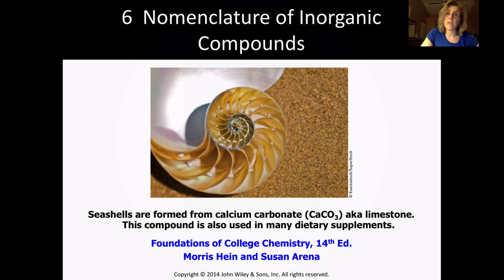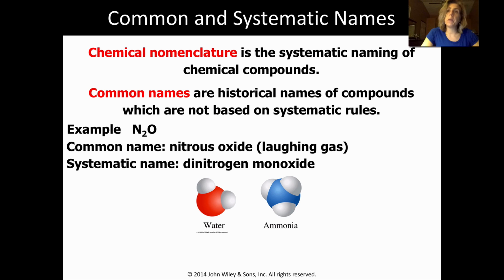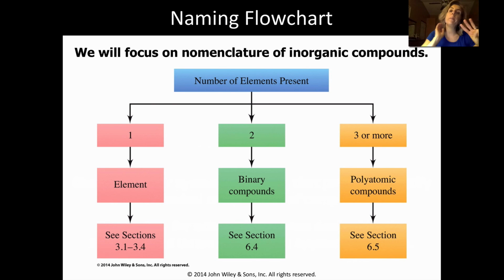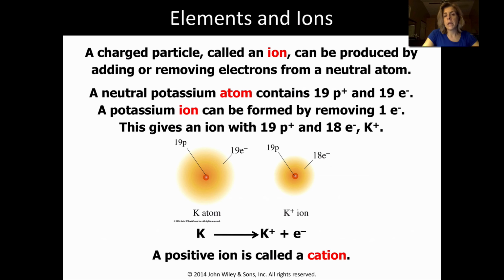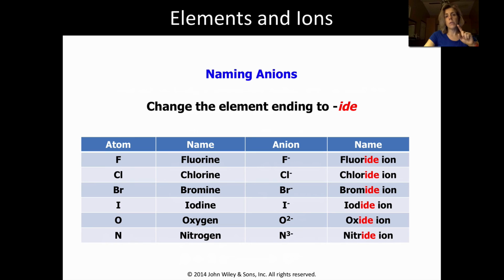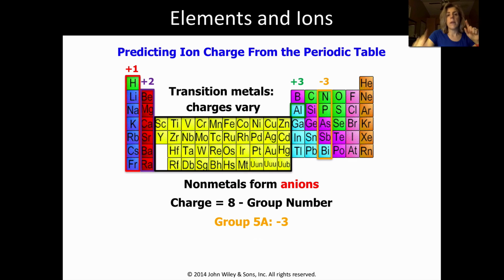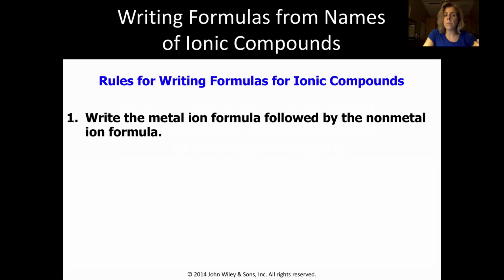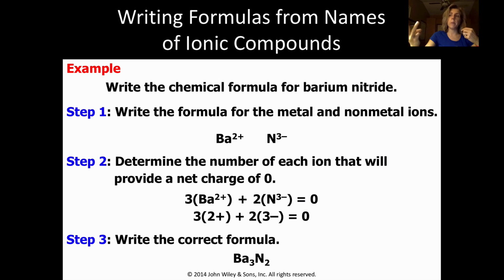Chapter 6 Inorganic Nomenclature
This video describe the inorganic nomenclature of binary compounds.